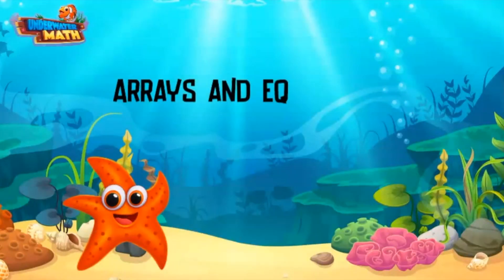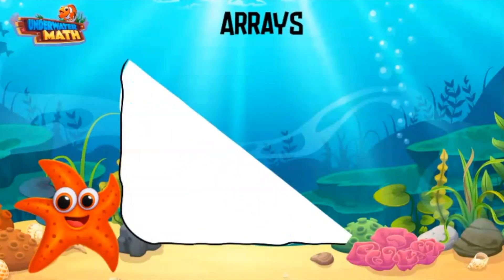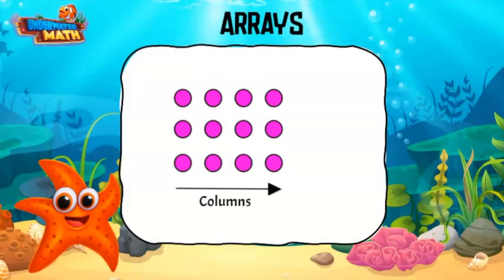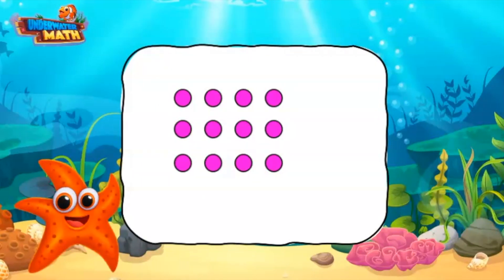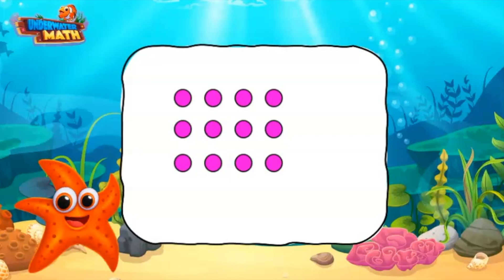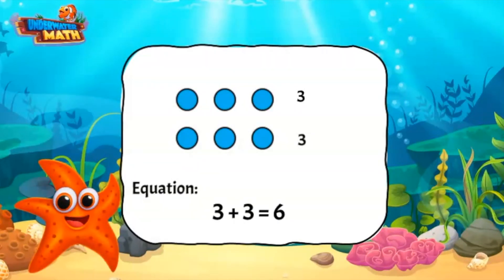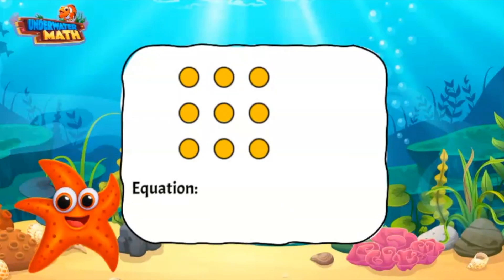Arrays and Equations | 2nd Grade Math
Underwater Math provides engaging learning solutions for students. This video helps students build the foundation for multiplication by connecting arrays to repeated addition equations. Alabama Standard OA.4